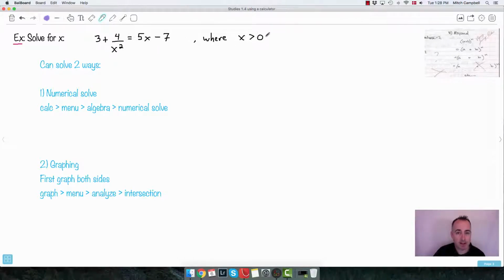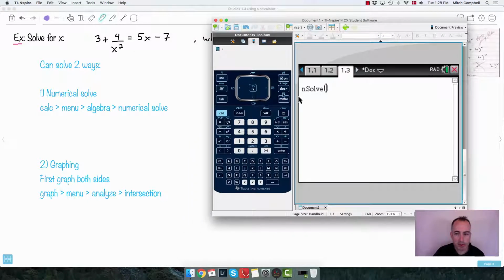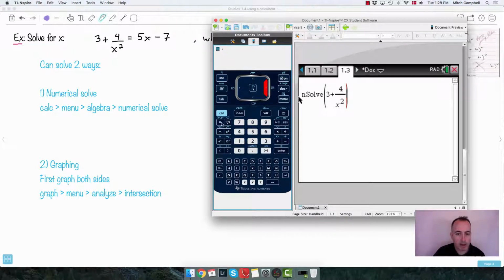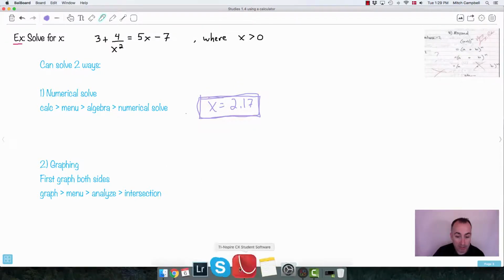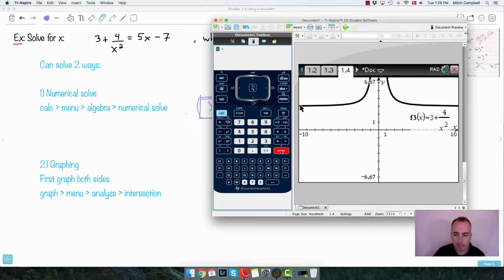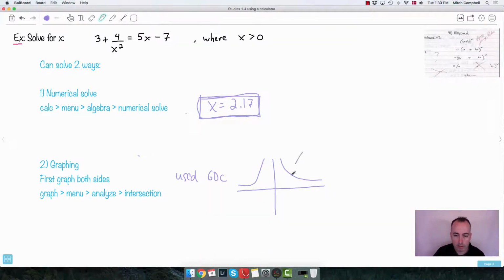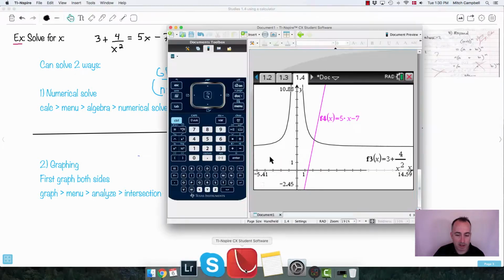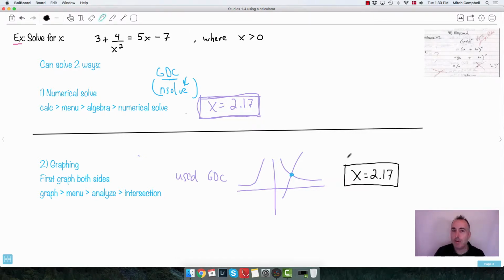Use a calculator to solve equations (2/2) - Numbers And Algebra [IB Math Studies Revision Course]